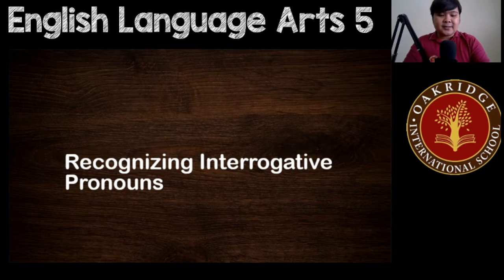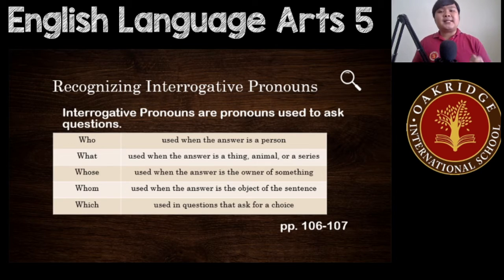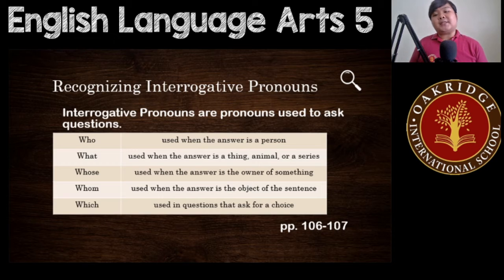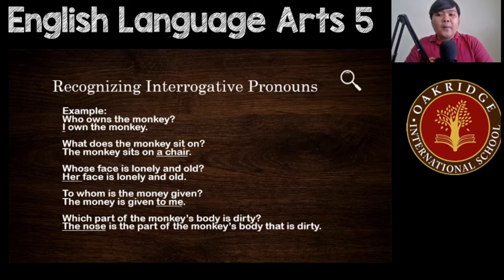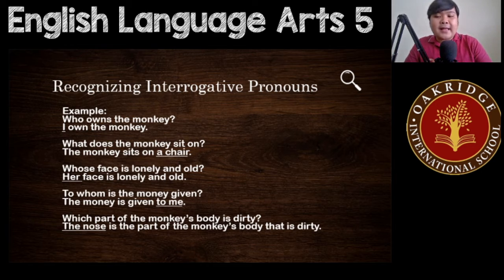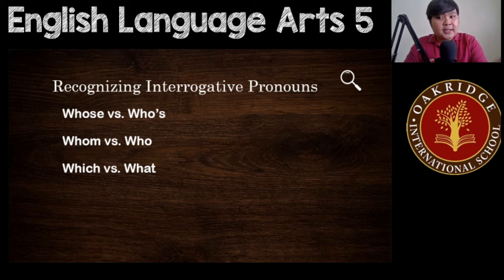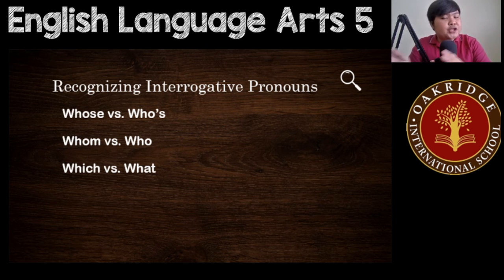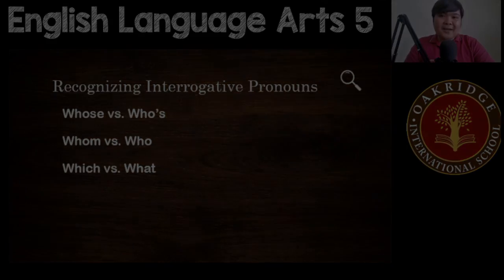Week 6 ELA 5 Recognizing Interrogative Pronouns